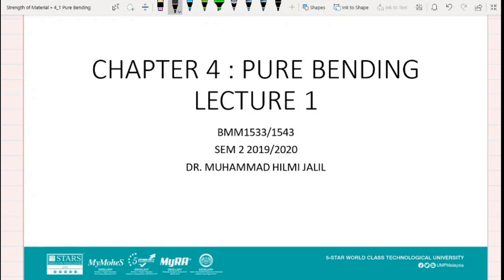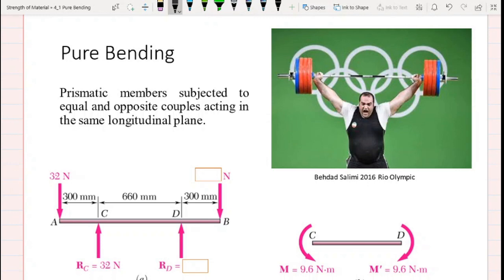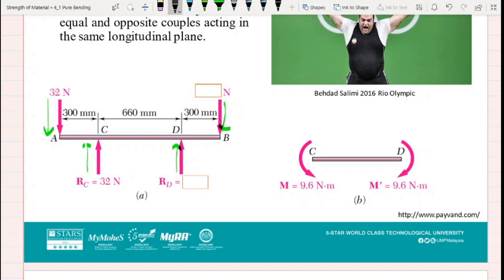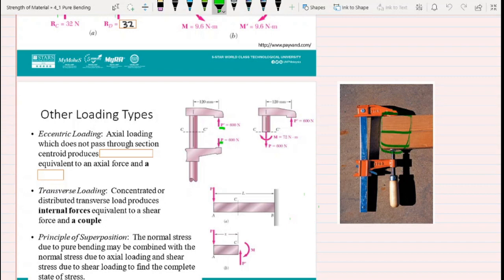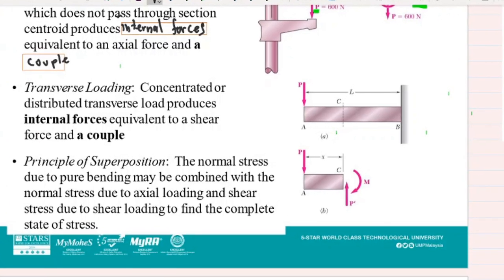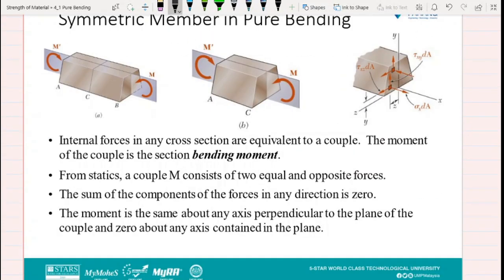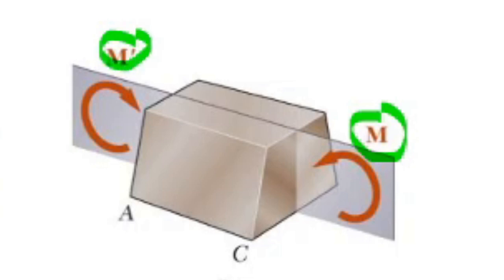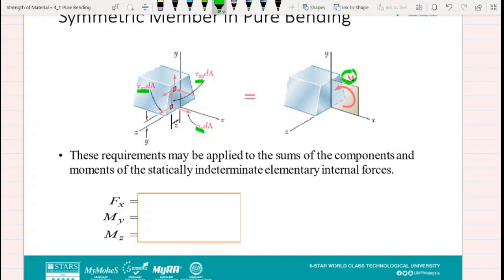Strength of Materials: Chapter 4 (Pure Bending), Lecture 1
BMM1533/1543 Strength of Material. This video will discuss chapter 4 of Pure Bending. Click the link below for the complete playlist of this course.

Software used:
OBS Studio
OpenShot Video Editor
OneNote